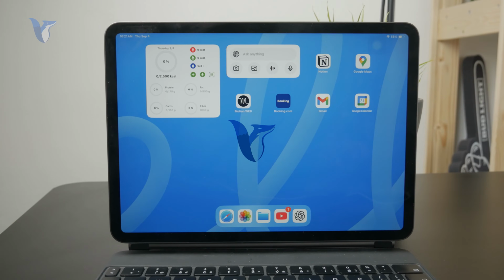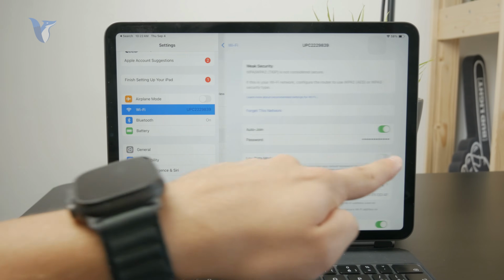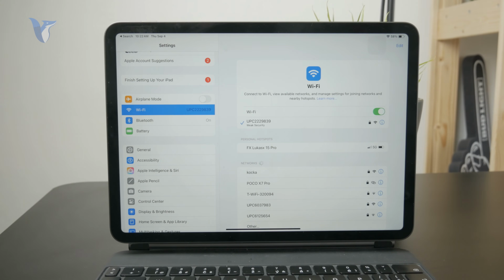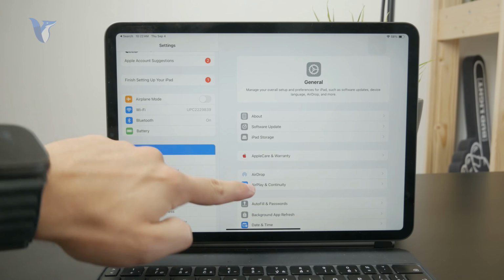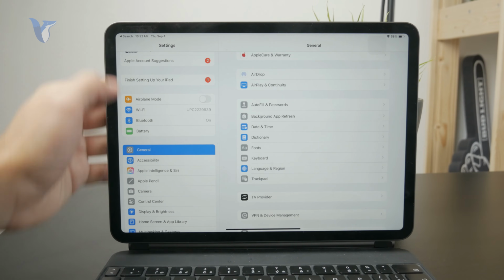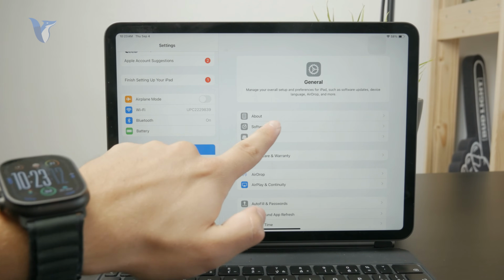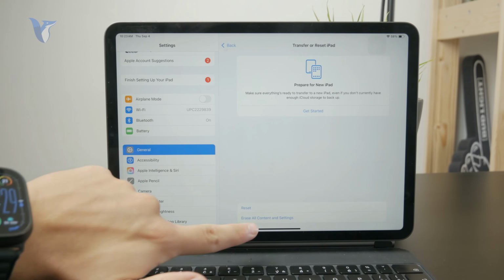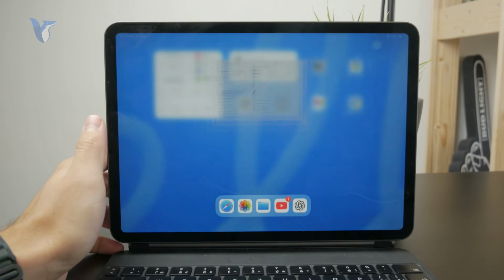How to Fix Unable to Join Network on iPad (tutorial)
Having trouble with the “Unable to Join Network” error on your iPad? This video walks you through simple fixes to get your Wi-Fi connection working again quickly.